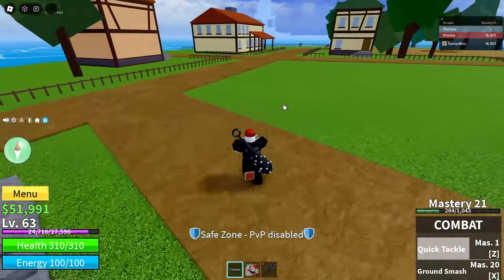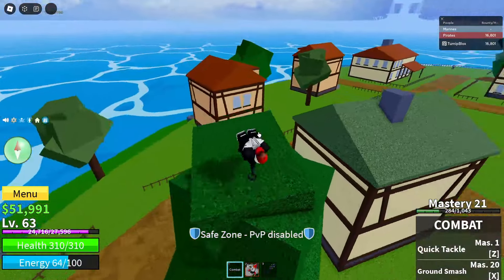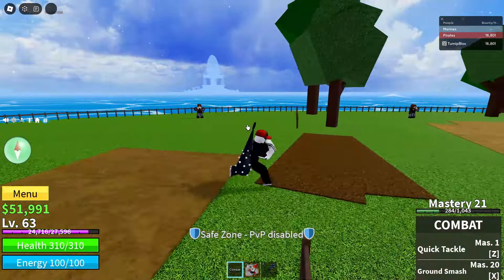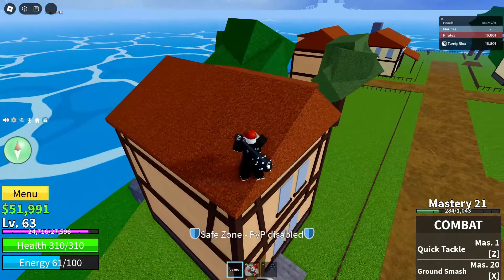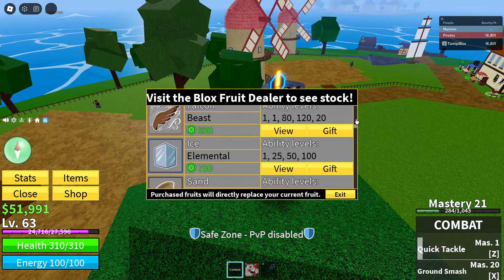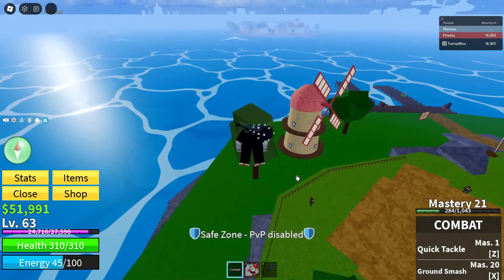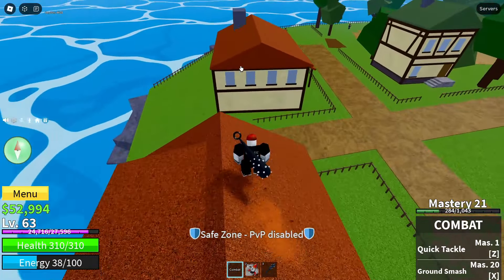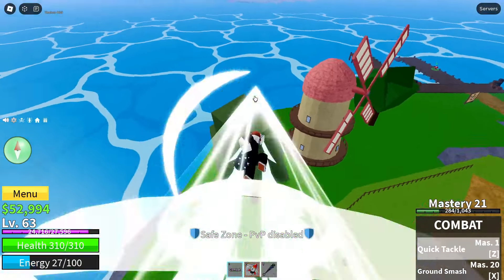FREE BUDDHA FRUIT CODE BLOXFRUITS (OP) | ROBLOX